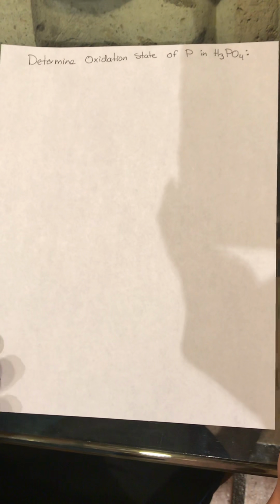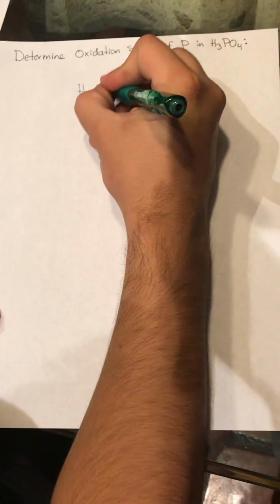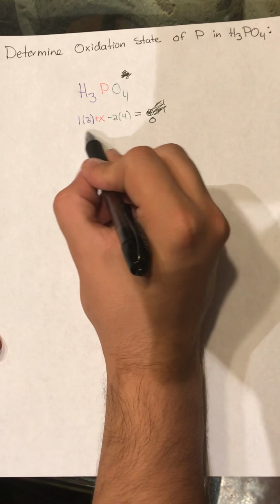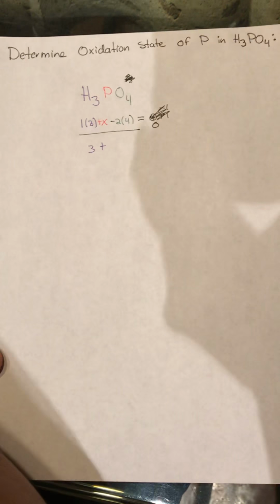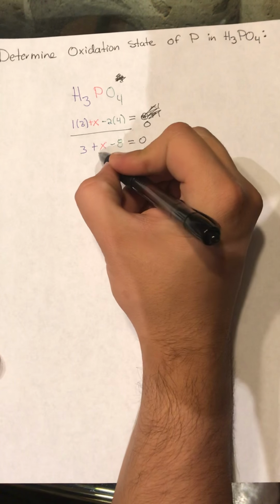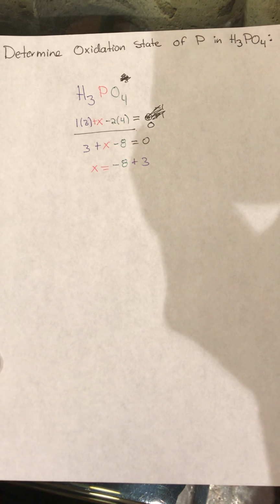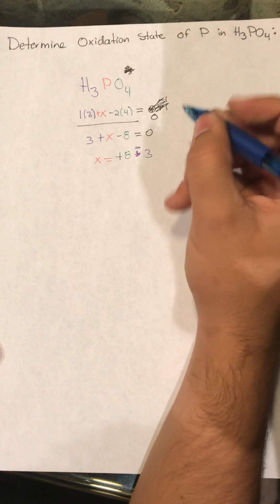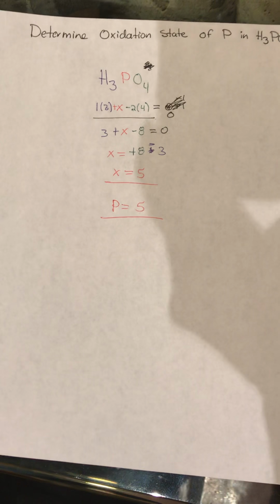Chem 1306 EC IV Problem #1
Chemistry at Utep EC 4 by: Alejandro Mandujano